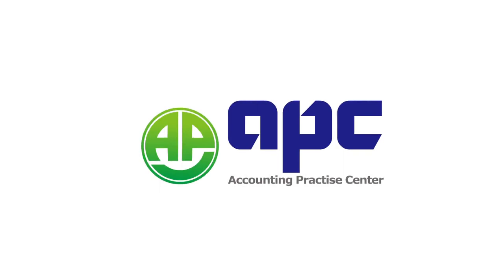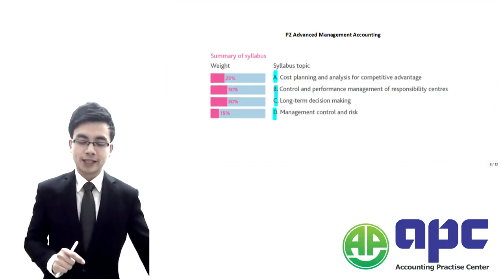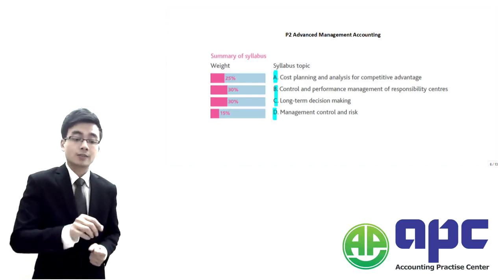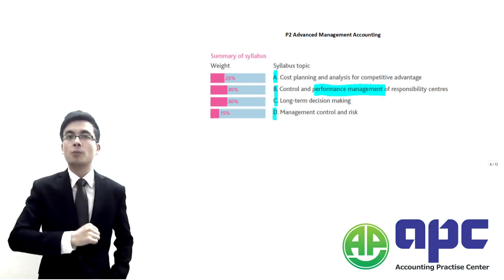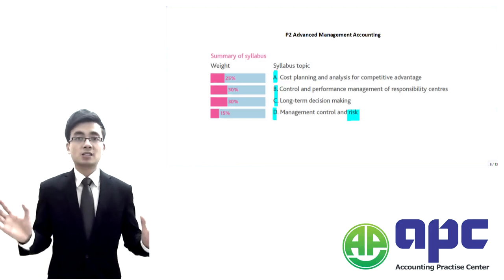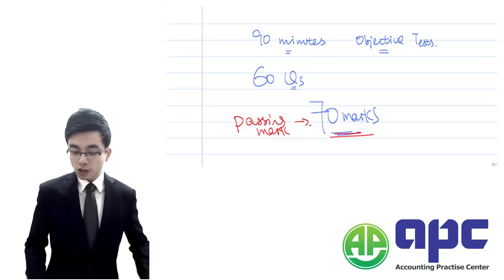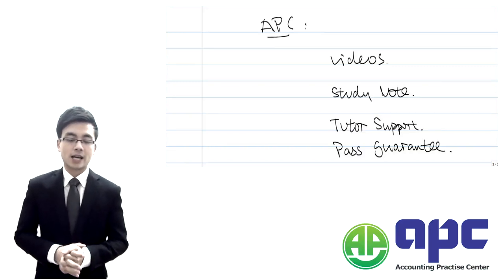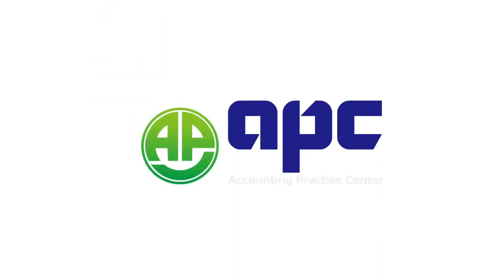CIMA P2 LECTURE APC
CIMA P2 ONLINE COURSE